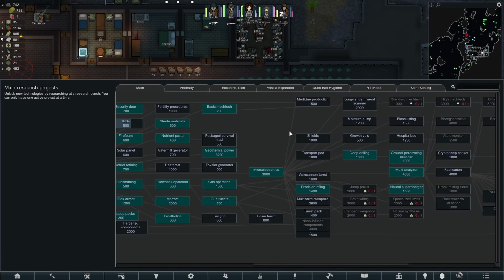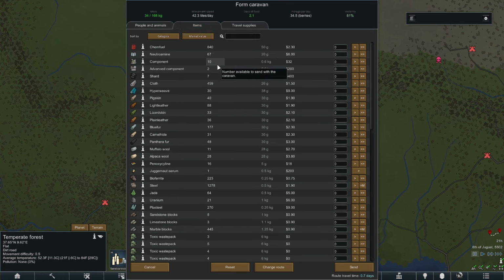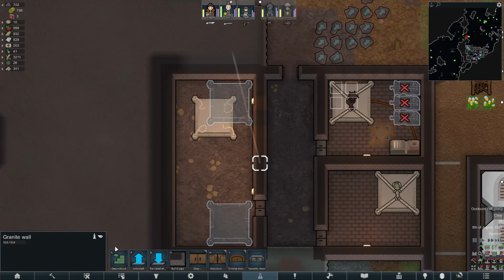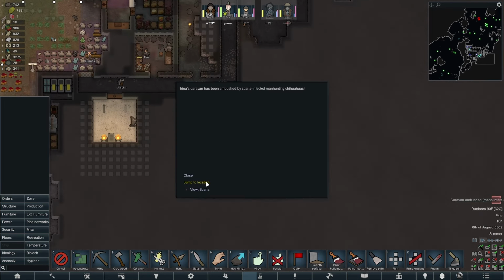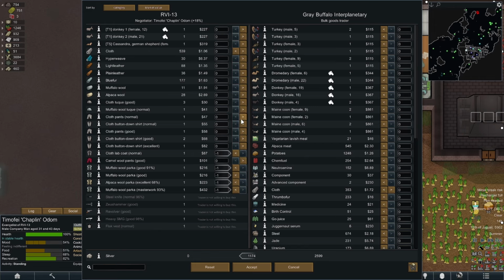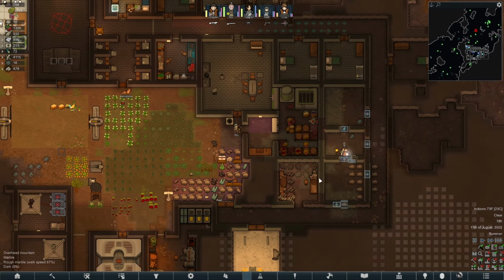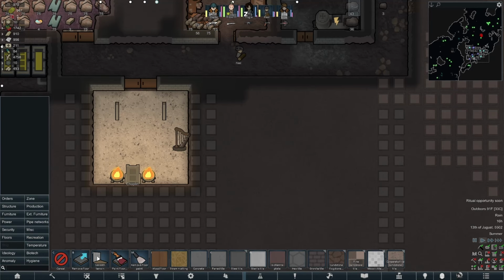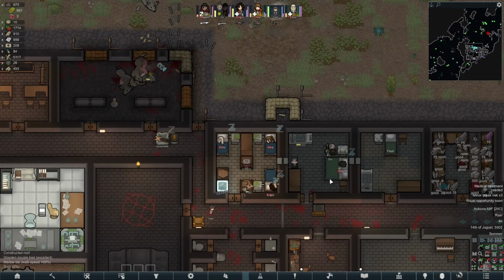Chimeras In The Rain | RimWorld Anomaly | RVI-13 #12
Work continues on the base as things are coming together. Projects finished and projects started. Plans are lain for the new Ideology Room as a new threat strikes.

A tragedy that Chaplin wont see this one coming!
Will a kind deep pay off?